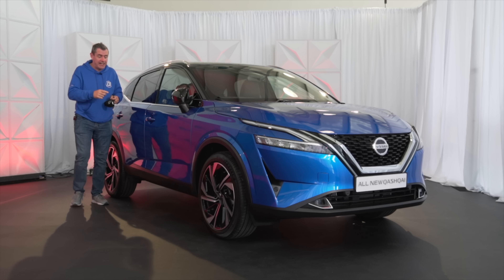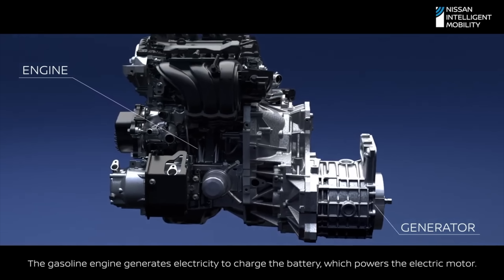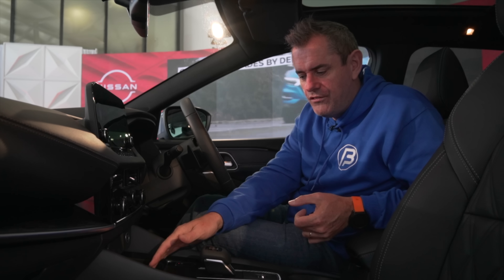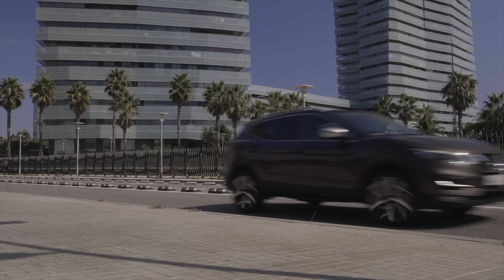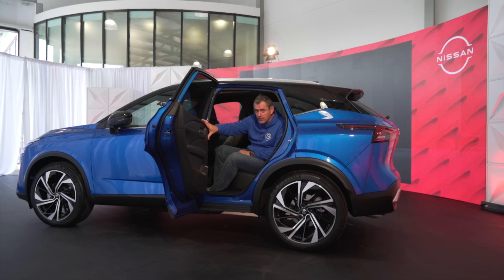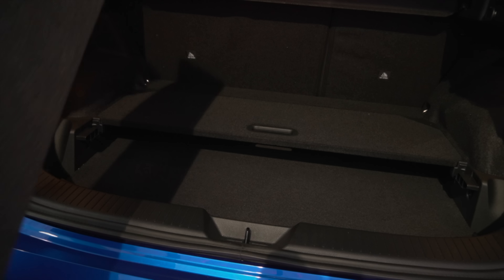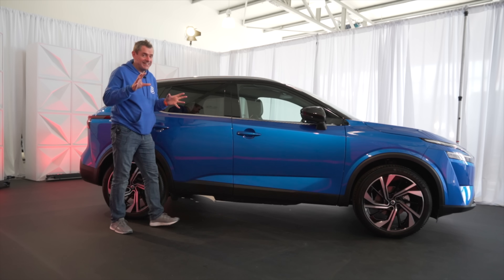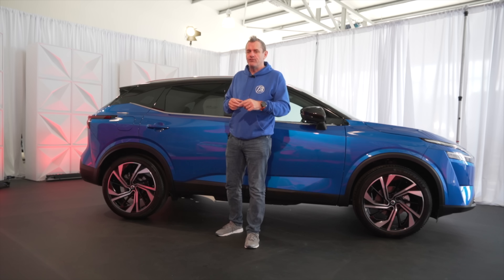Nissan Qashqai - Rogue is still the best family SUV?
Bob chats with the Managing Director of Nissan Ireland about the future of the industry as well as getting a good look at the new Qashqai for 2021.
🔴 A good Bluetooth fault-code reader that tells you what the faults mean - right
🔴Opening Bitcoin? Here's a link where we both get 10 Euro free